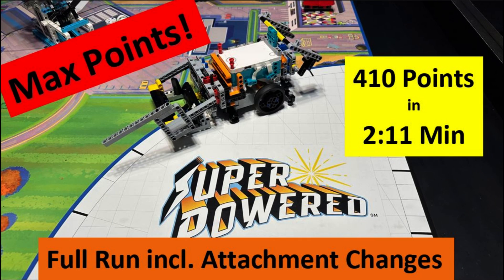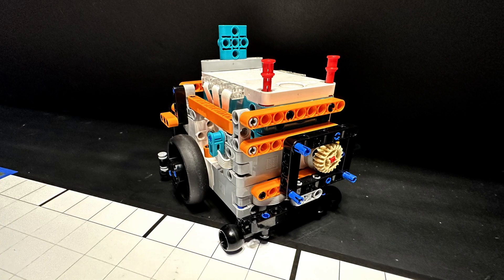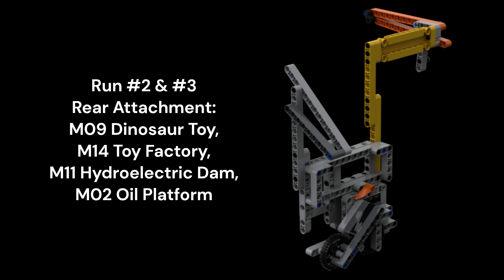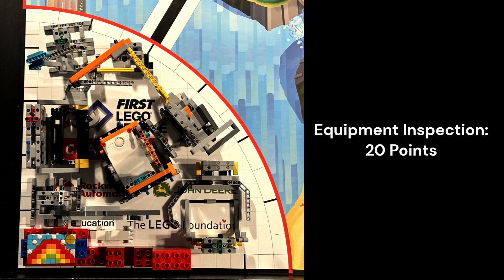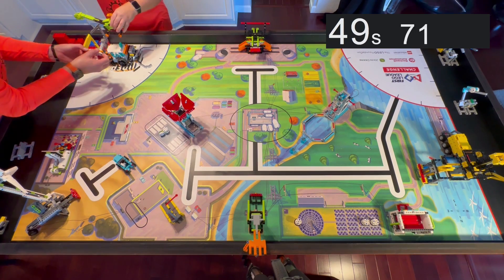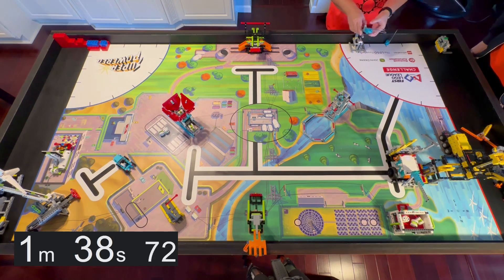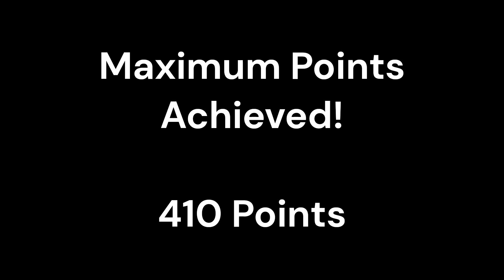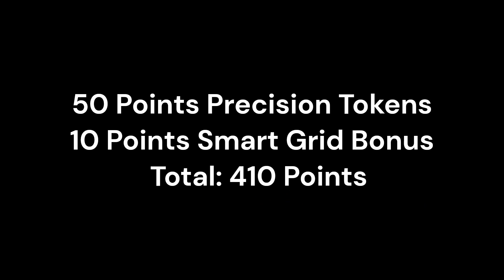MAX POINTS (410 Points) in 2:11 min. 2022-2023 FLL SUPERPOWERED Full Match Solution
This video shows the completion of a SUPERPOWERED Match solution from this years 2022/23 SUPERPOWERED robot game using the Robot Inventor kit.

*This run was edited. It took 3 takes to get all parts perfect and they are spliced together to overlap exactly resulting in exact timing*